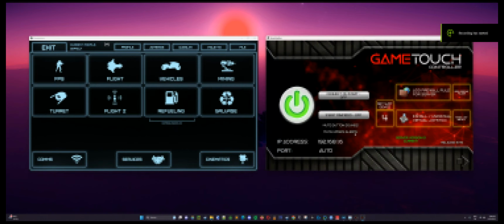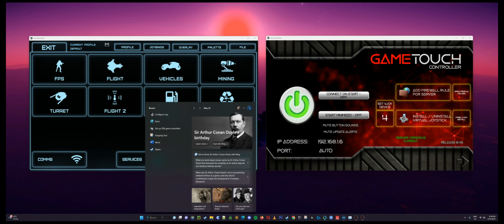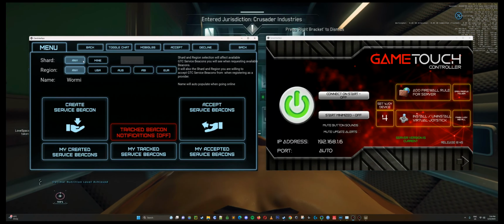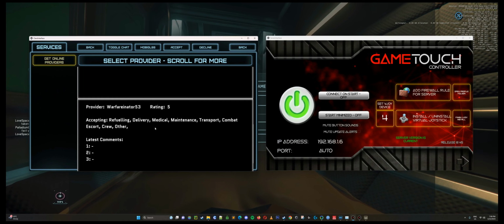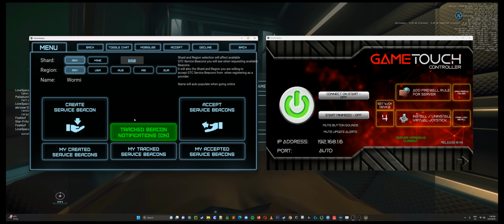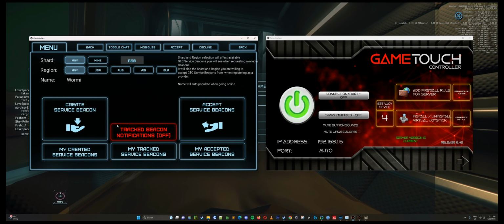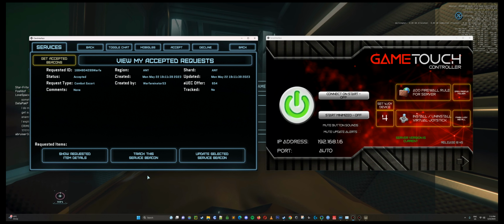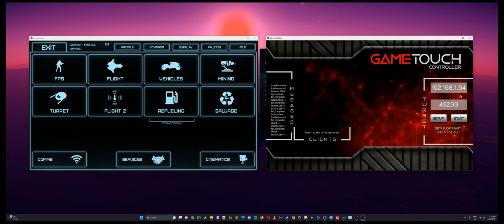GameTouchController 8.45 Update - Star Citizen custom Beacons and Turret Blade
An overview of the main new features and changes to GTc Version 8.45 which should be live in the next few days. including new custom Beacons ceated for Star Citizen and the ability to multibox a turret gunner from a single joystick.